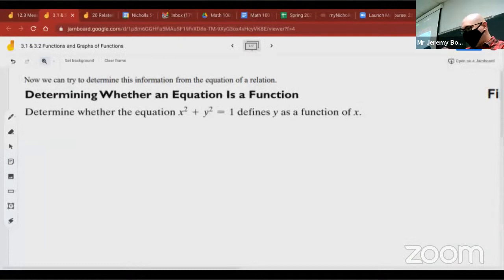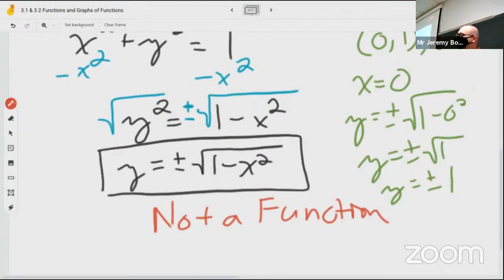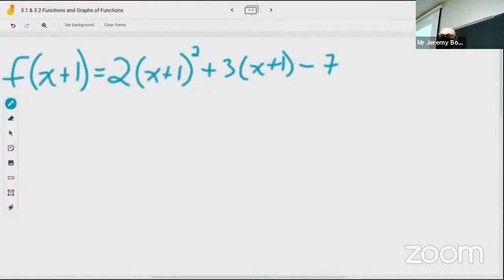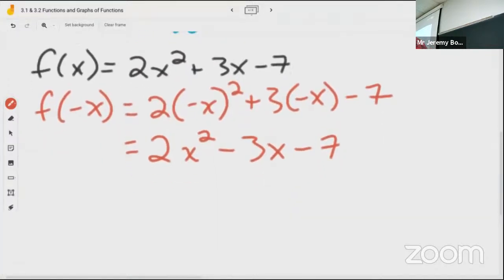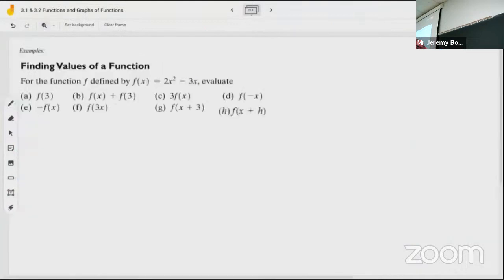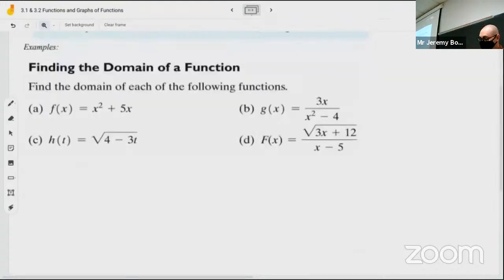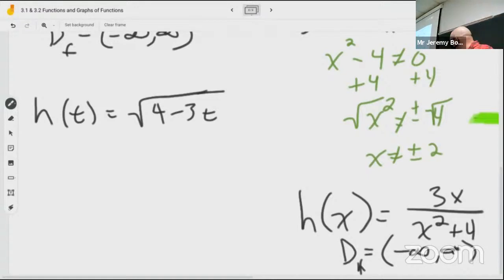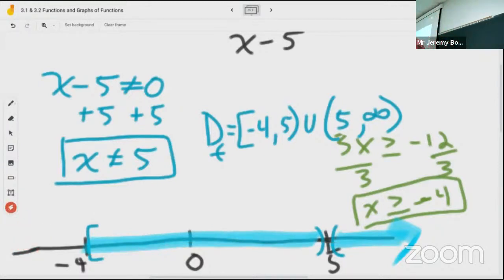College Algebra Sections 3.1 & 3.2 Lecture (Part 2)